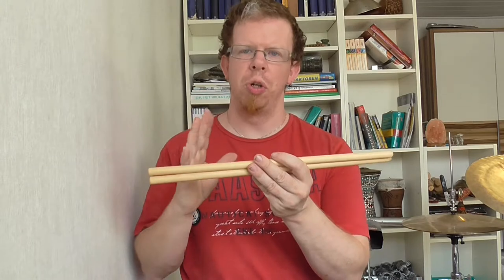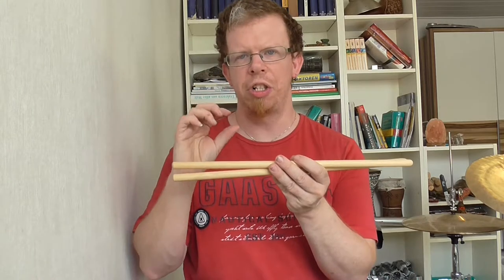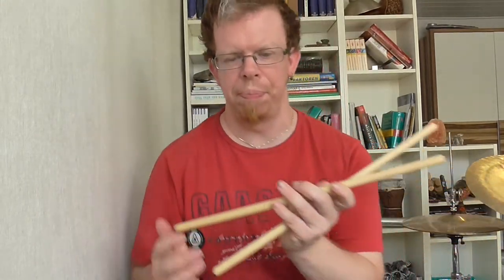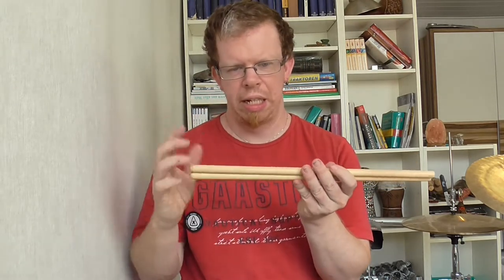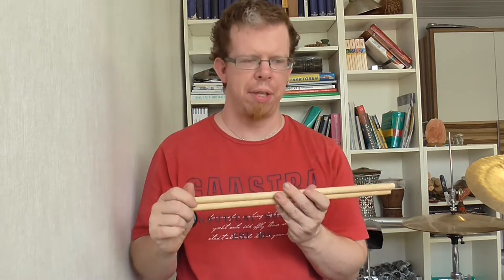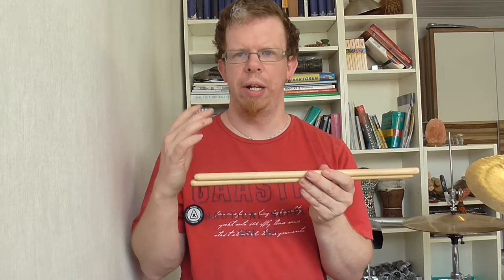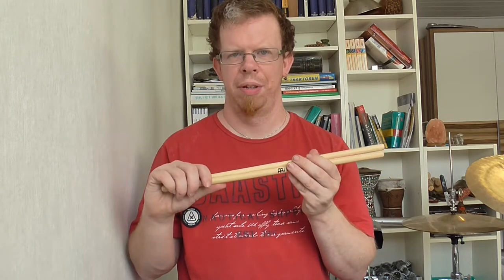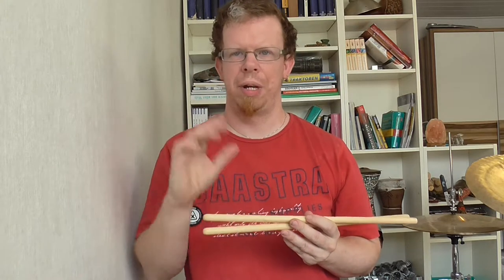These Are Not Good At All And Here Is Why-Meinl Timbale Sticks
The quality of the meinl Timbale sticks is not as good as the quality of the other ones i have but i will use them still.